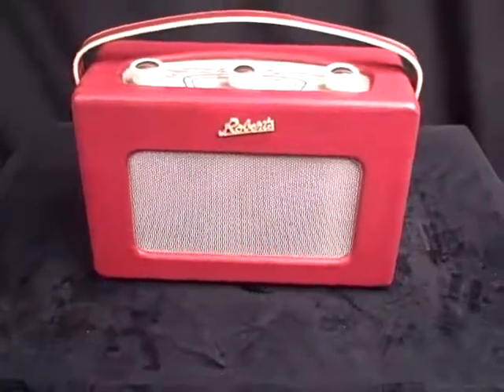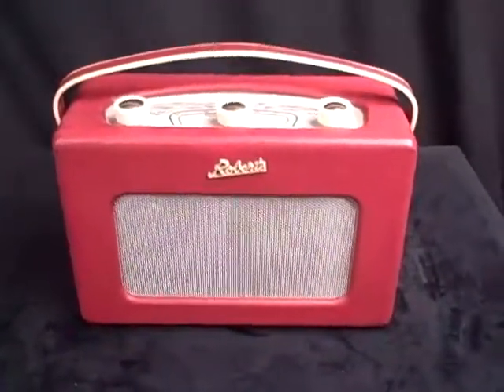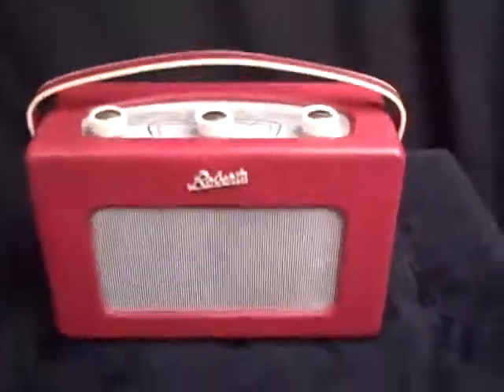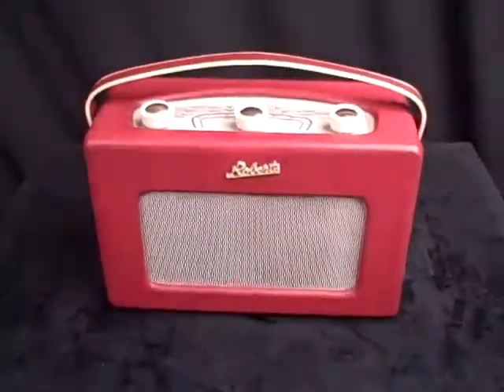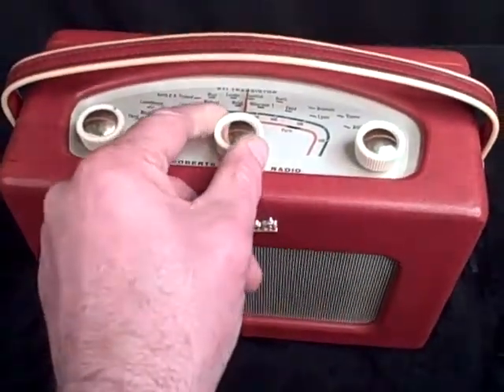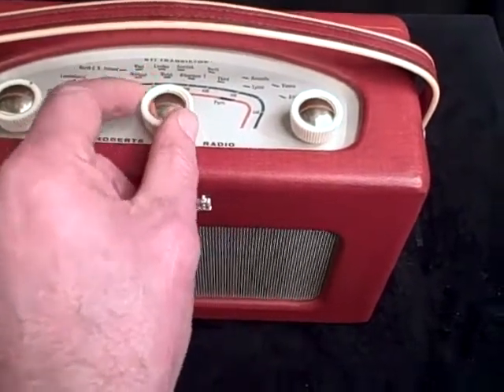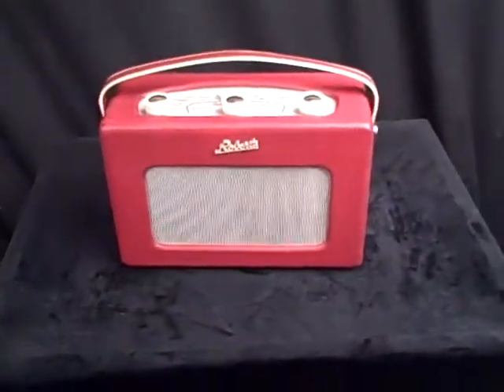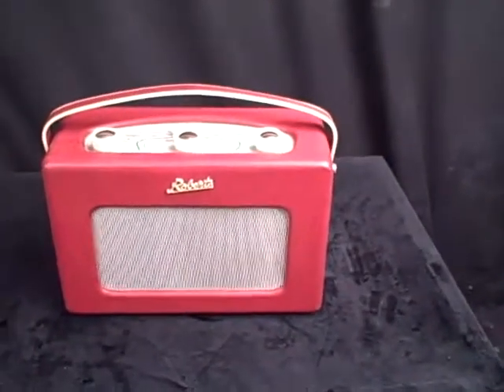ROBERTS RT1 1959